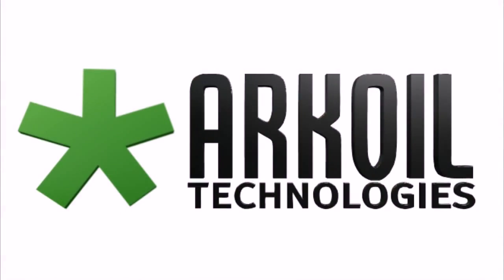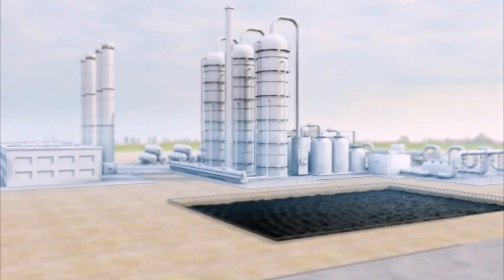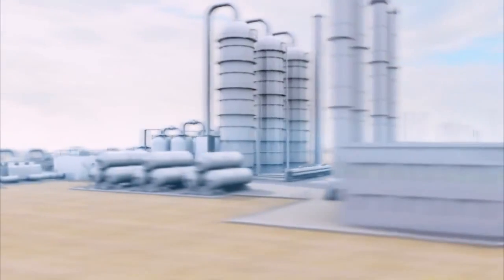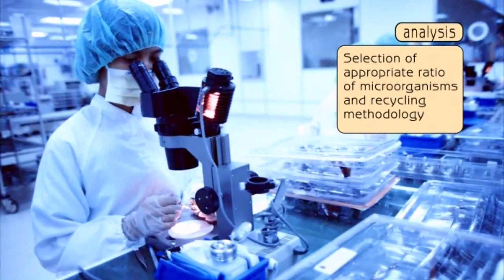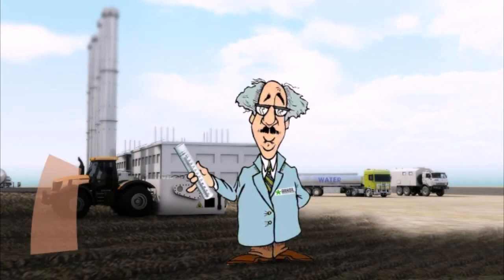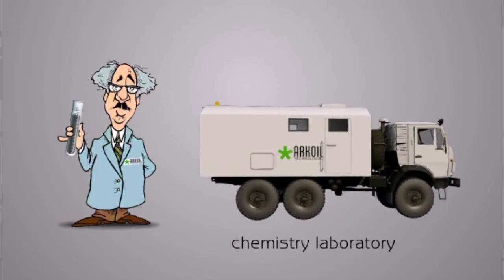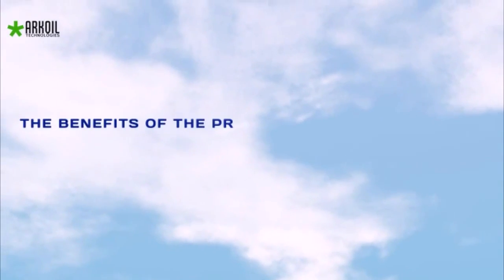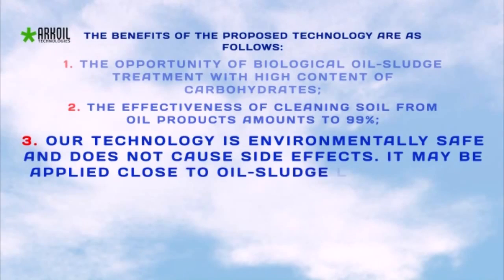ARKOIL: Oil sludge treatment & oil contaminated soils remediation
ARKOIL Technologies Nederland proposes to remediate oil-contaminated land plots and to recycle the sludge and liquid oil wastes by way of the biological degradation.